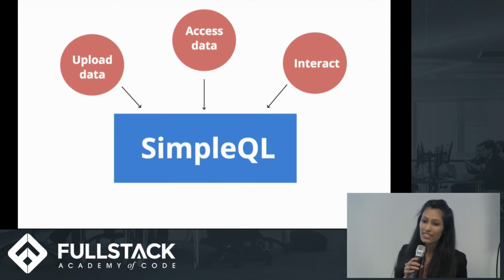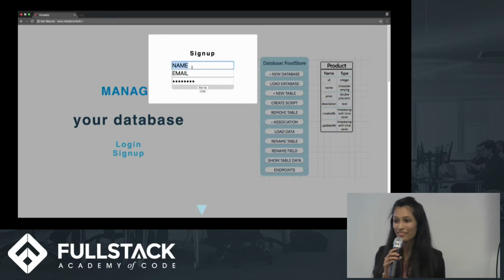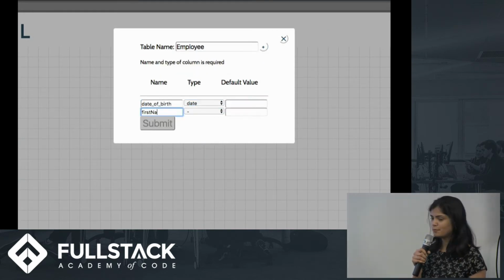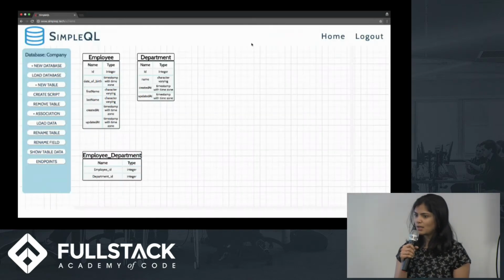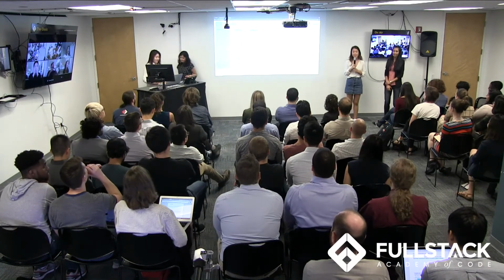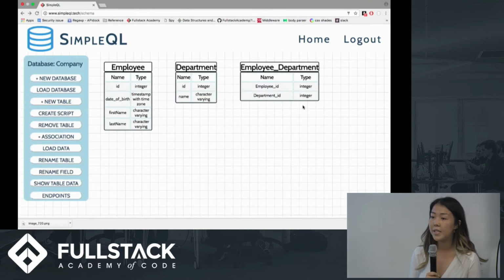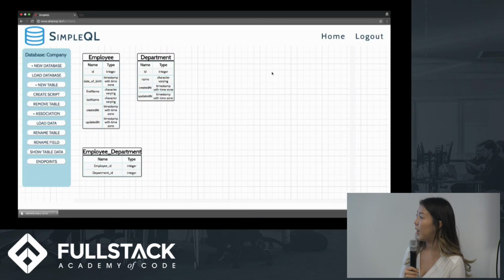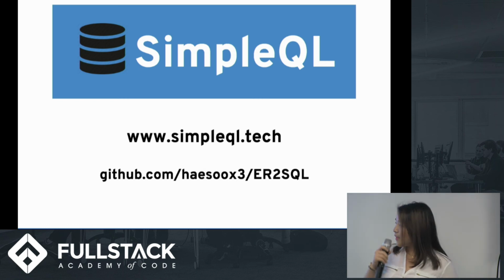Student Project: SimpleQL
SimpleQL enables users to visualize the database schema, download the sql script for their database schema, and upload and visualize the data. SimpleQL uses Amazon RDS to create user databases. User can create tables, rename tables or fields, create associations and drop tables. User can use the same database for production application through API endpoints.

SimpleQL guards against SQL injections by cleaning the user inputs for any malicious query. User query in validated before making a request to Amazon RDS. SimpleQL provides api endpoints for developers to interact with their database. SimpleQL provides devID and api key for the user through the web interface. User can make requests to SimpleQL by hashing the api key with current time. SimpleQL verifies the user hashed key by finding the api key through dev ID and hashing it.